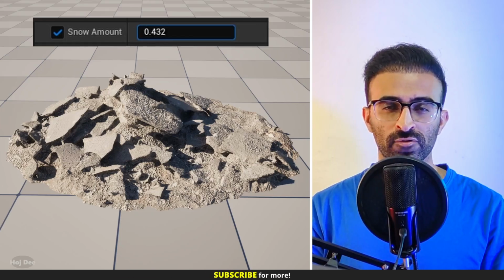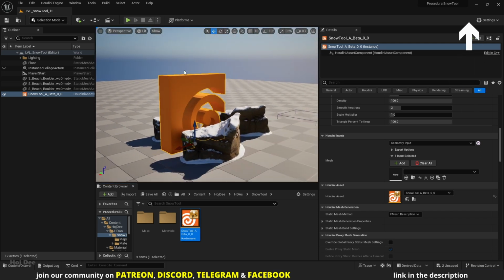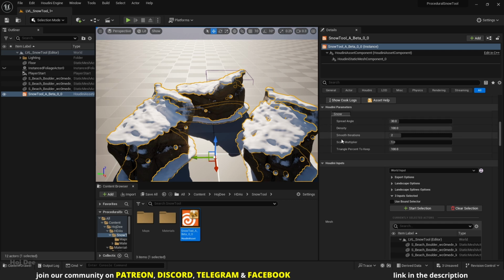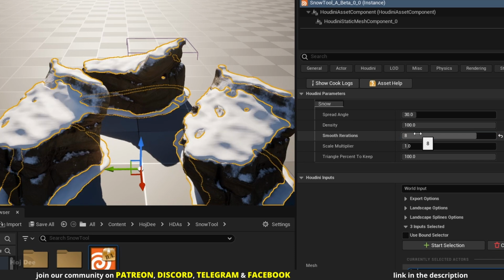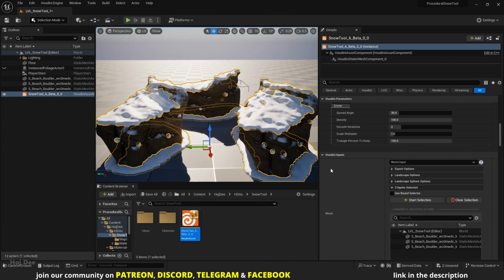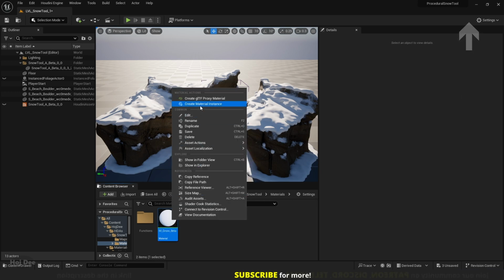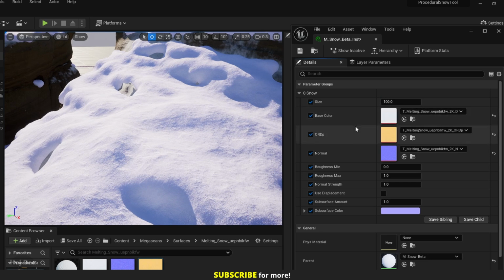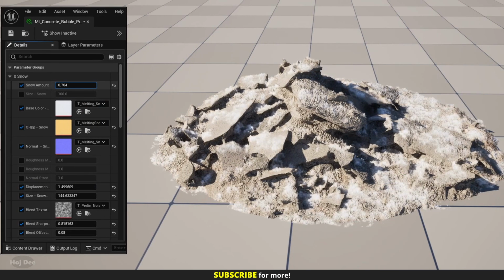Procedural Snow Generator Tool in Unreal Engine 5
How to work with the procedural snow toolset in UE5.

Procedural Snow Toolset consists of a "Houdini-powered Snow Tool HDA", a "Snow Material Function", and a "Snow Material".

TIME STAMPS:

00:00 | intro
00:23 | snow tool hda
04:16 | snow material
06:20 | outro